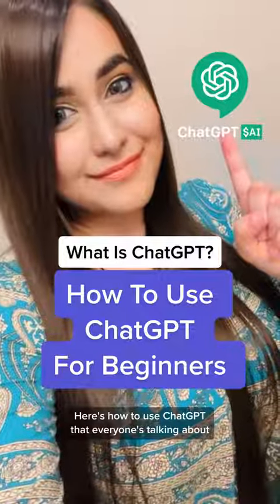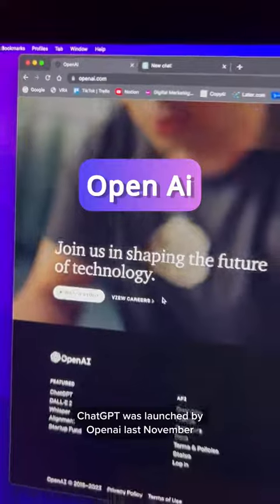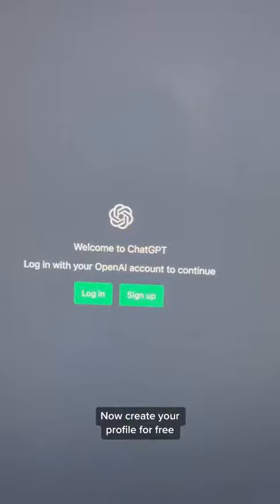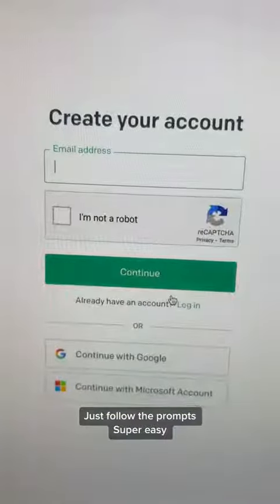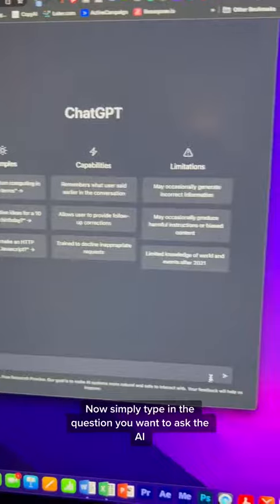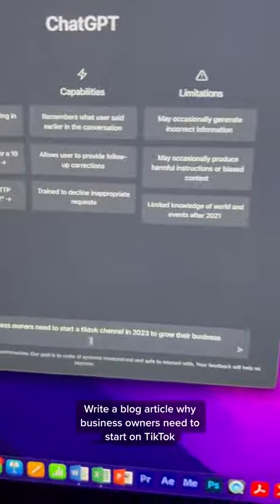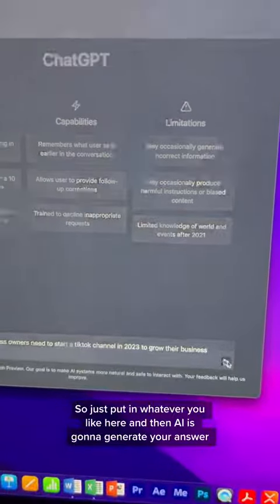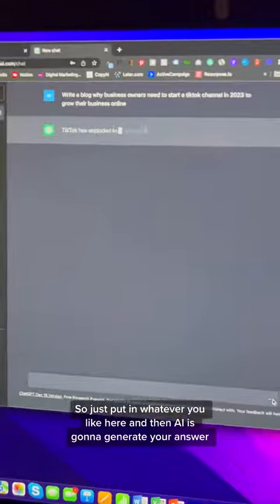How To Use Chat GPT For Beginners 2023 | Chat GPT Tutorial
Here’s how to use ChatGPT that everyone is talking about 💁‍♀️

ChatGPT is a type of artificial intelligence (AI) model that has been trained to generate text that is similar to human language. It's trained on huge amounts of human language data, so it can understand and respond to you in a way that feels almost like talking to a real person.

There are a few ways that ChatGPT could potentially be used by marketers and businesses in 2023 ⬇️

1. Chatbots: 🤖 ChatGPT could be used to build chatbots that can hold natural, human-like conversations with customers. This could be useful for providing customer support, answering frequently asked questions, and guiding customers through the sales process.

2. Content generation: 💡ChatGPT and other language models could be used to generate social media posts, emails, and other types of marketing content. This could save time and resources for businesses that need to produce a large volume of written content on a regular basis.

3. Personalization: ✍🏻 Language models like ChatGPT could be used to personalize marketing messages and other communications with customers based on the language and style of their past interactions. This could help businesses build stronger relationships with their customers and improve the effectiveness of their marketing efforts.

4. Customer insights: 📊 By analyzing the language and topics that customers use when interacting with a chatbot or other language model, businesses may be able to gain insights into the needs and preferences of their target audience. This information could be used to inform marketing strategies and product development.

It is not clear whether ChatGPT or other language models like it would be directly useful for search engine optimization (SEO) efforts. SEO involves optimizing a website and its content to improve the visibility of that website in search engine results pages (SERPs) for specific keywords or phrases.

While ChatGPT and other language models are capable of generating human-like text, they are not designed to optimize content for specific keywords or to adhere to SEO best practices.

However, there may be indirect ways in which ChatGPT could potentially be used to improve SEO.

For example, if a chatbot powered by ChatGPT is able to provide high-quality, helpful information to users, it could potentially help drive traffic to a website and improve its visibility in the SERPs. Additionally, if ChatGPT is used to generate marketing content such as social media posts or blog articles, and that content is shared and linked to by other websites, it could potentially help improve the SEO of the website it is linked from. ☺️

Let me know what you think about ChatGPT in the comments 👇🏻